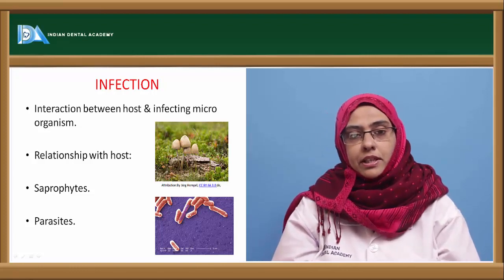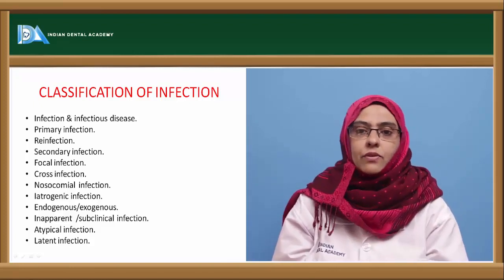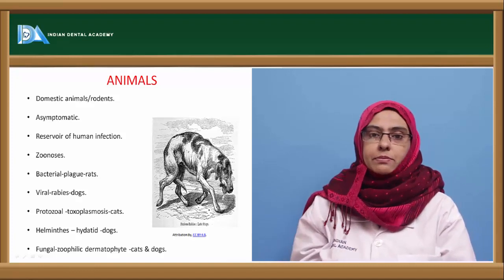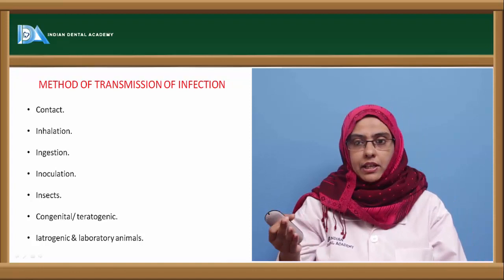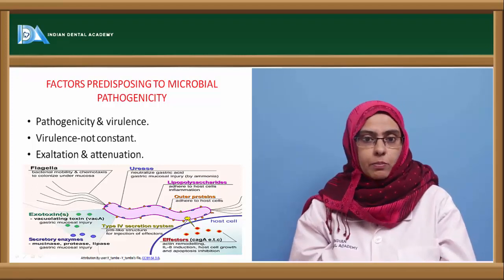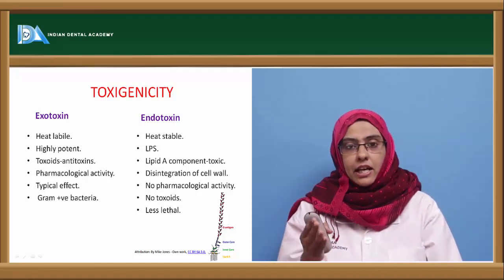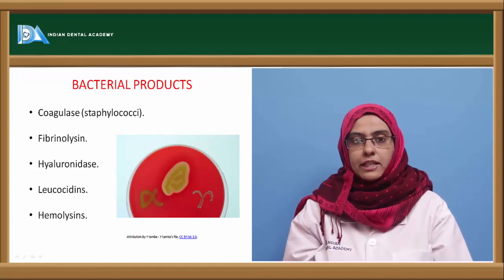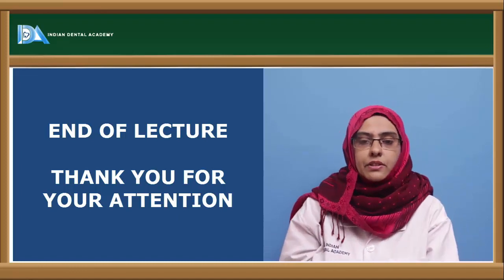infection | Microbiology | Indian Dental Academy